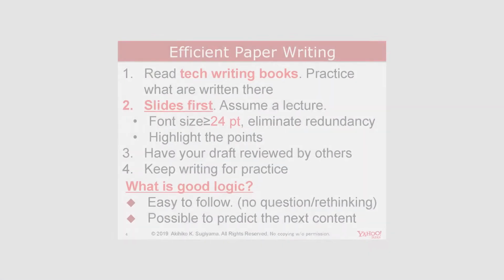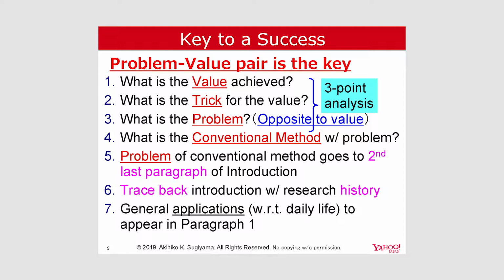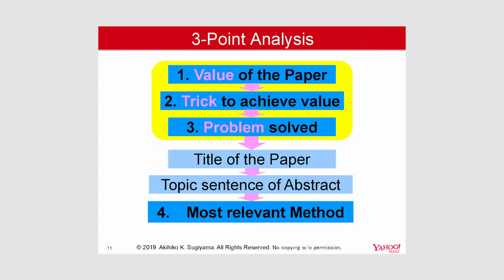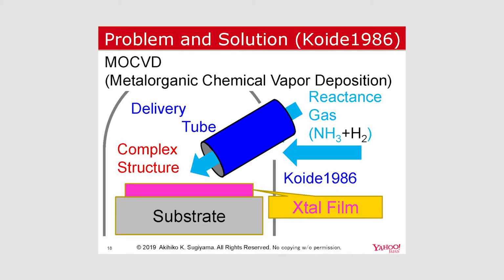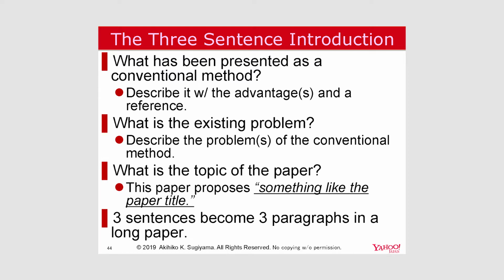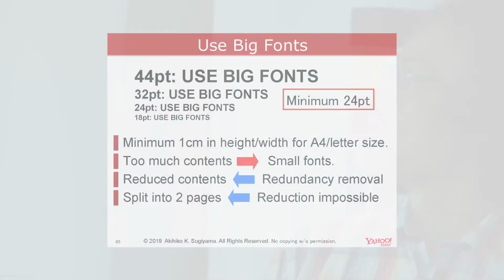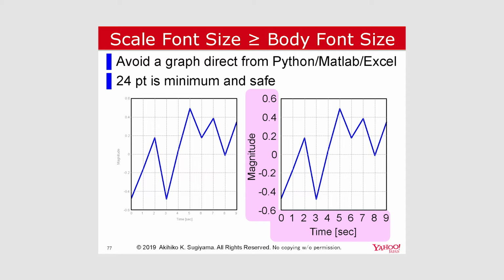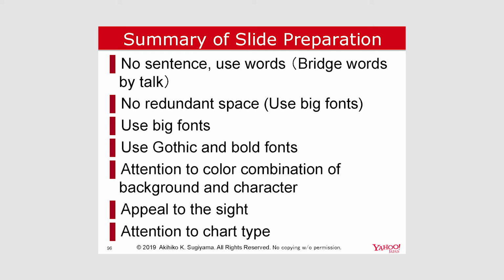Easy and Lazy Technical Writing and Presentation. - Lecture by Akihiko K. Sugiyama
Easy and Lazy Technical Writing and Presentation. A step by step guide to establish a good logical structure.

Organised by IEEE, Uganda.